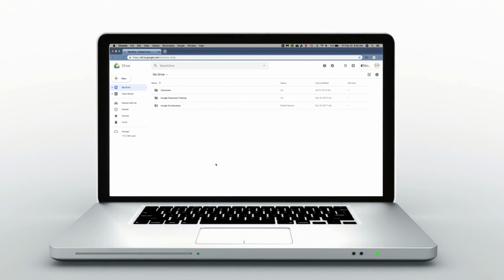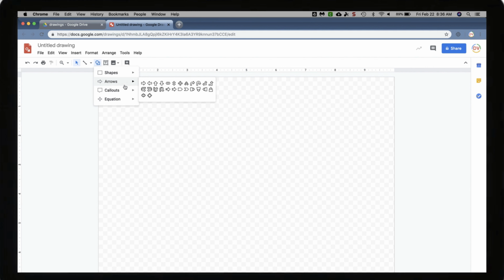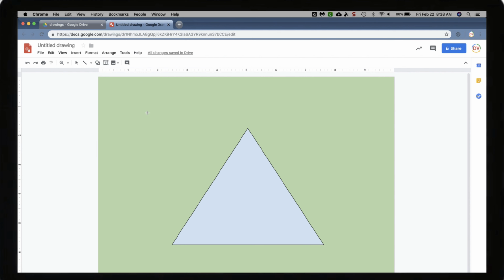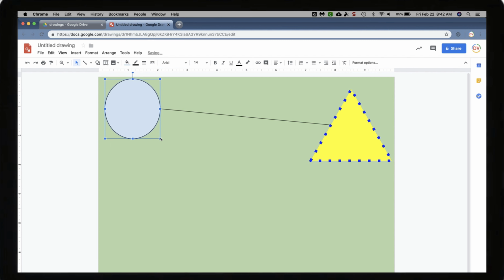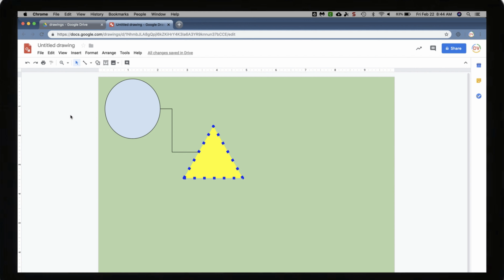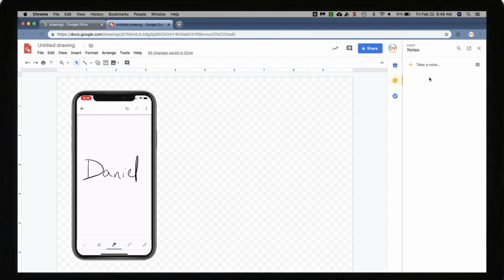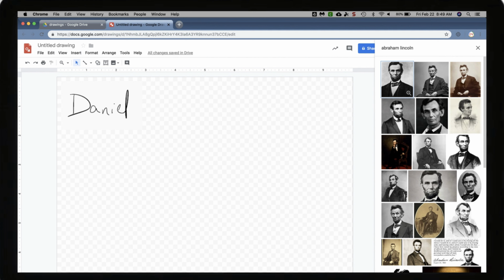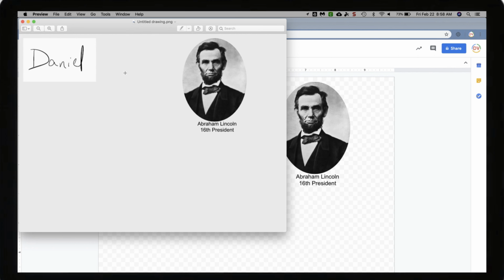Technology Tip of the Week - Getting Started with Google Drawing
Join me this week to learn about Google Drawing and some of the awesome ways you can use Google Drawing in your classroom and/or office.